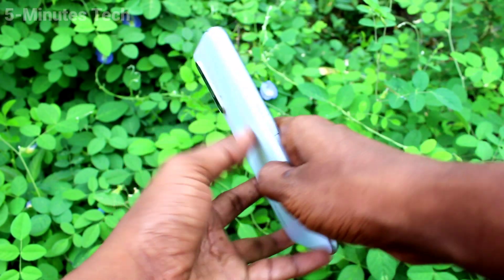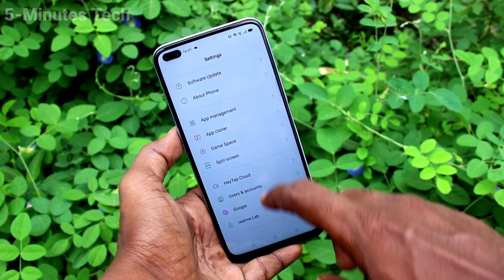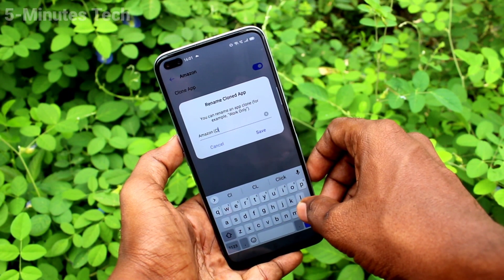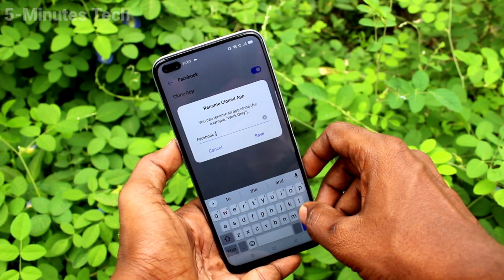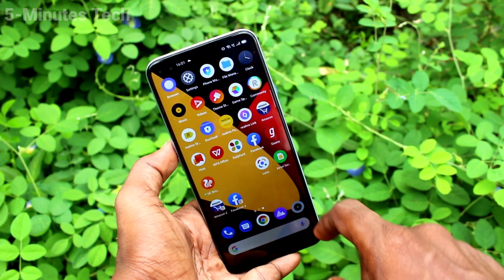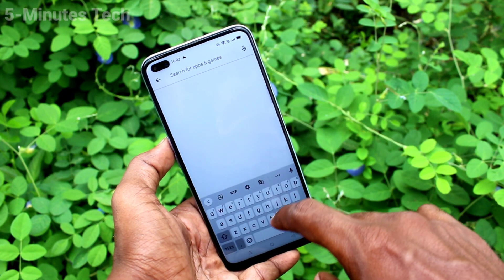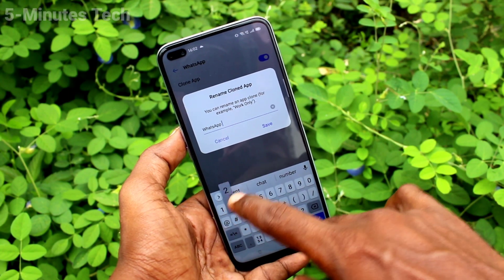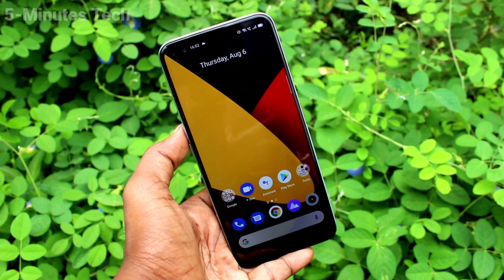How to set dual app or clone app in Realme X3 superzoom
Realme X3 superzoom dual app or clone app settings: Learn here how to set dual app or clone app in Realme X3 superzoom smartphone